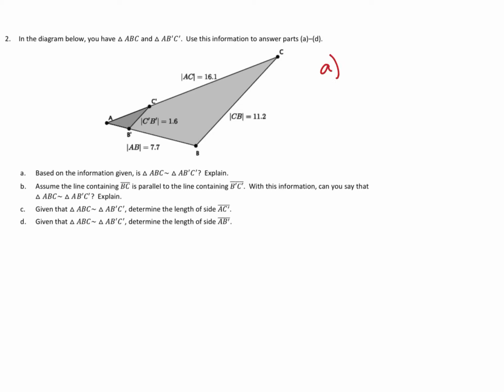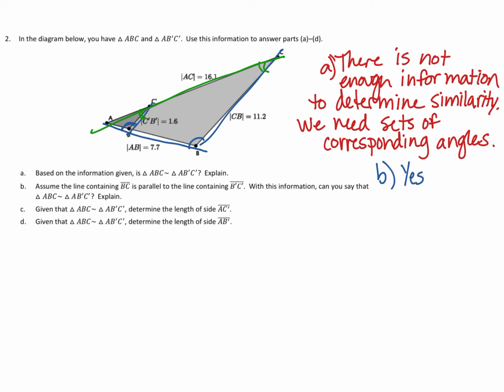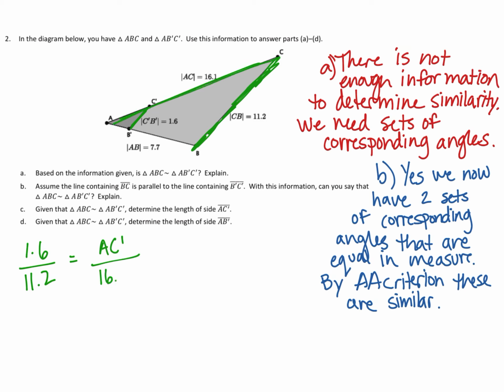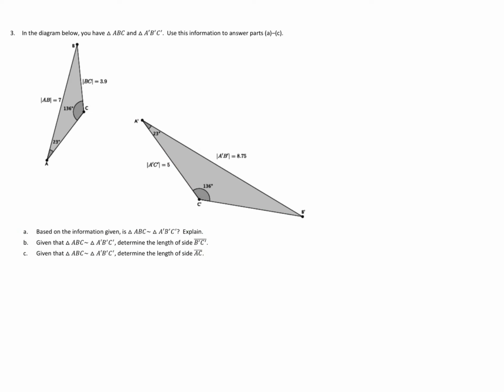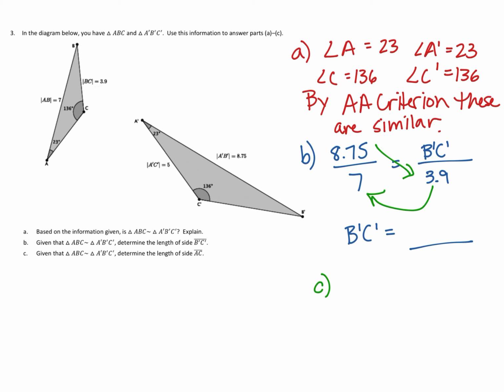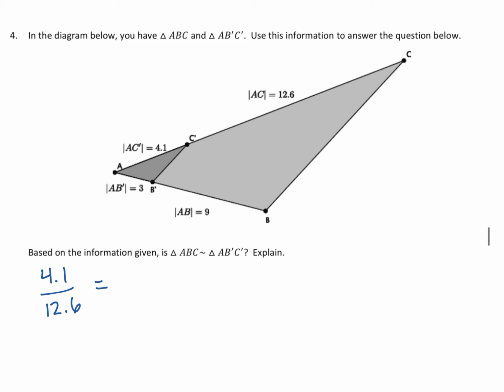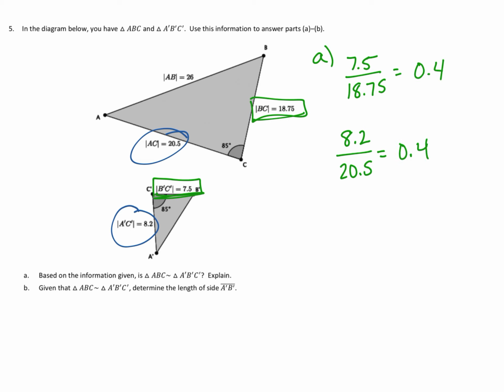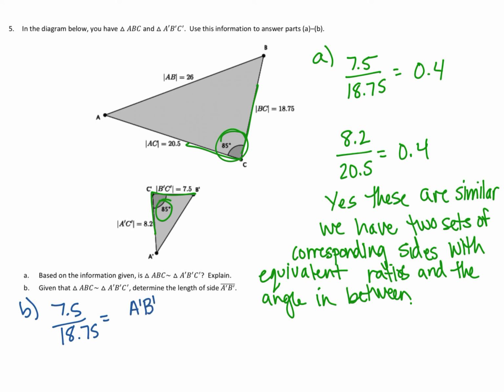8th Grade Module 3 Lesson 11 (Eureka Math) Problems 2-5